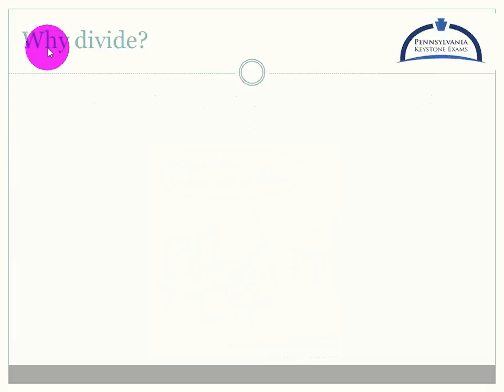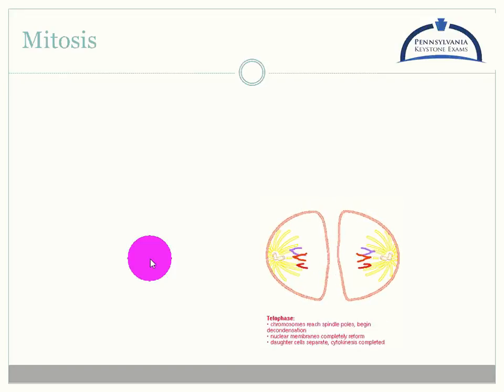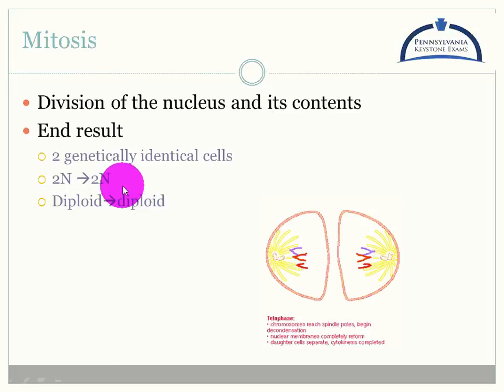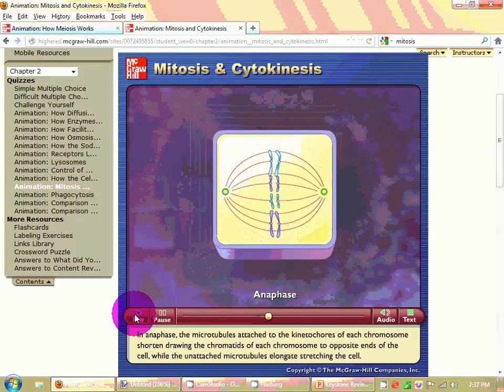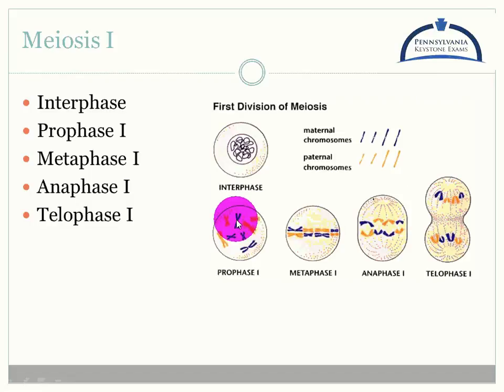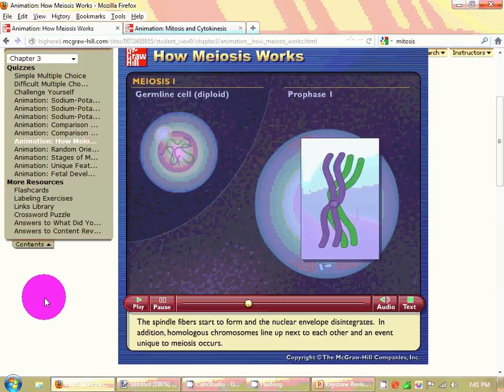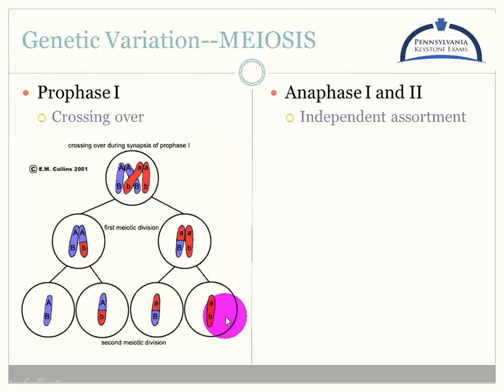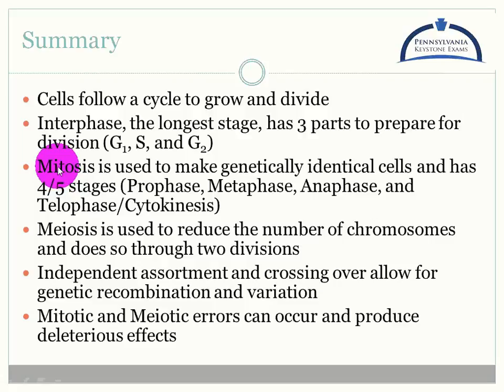KEYSTONE 4- Cellular Division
Cellular Division - Keystone Biology Reviw